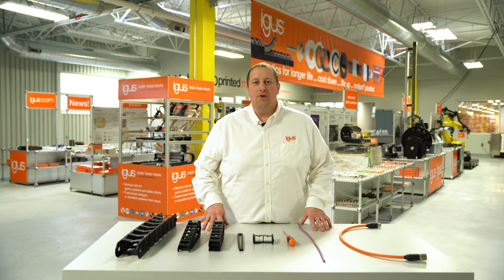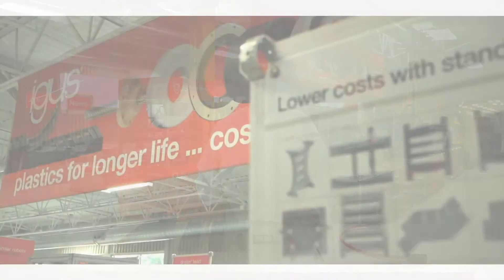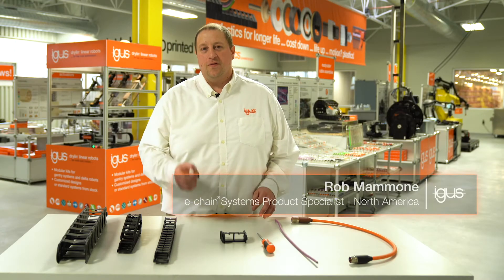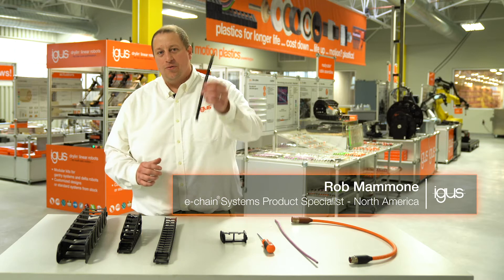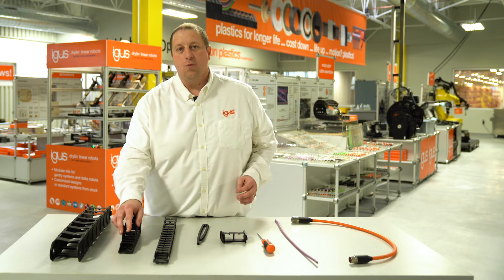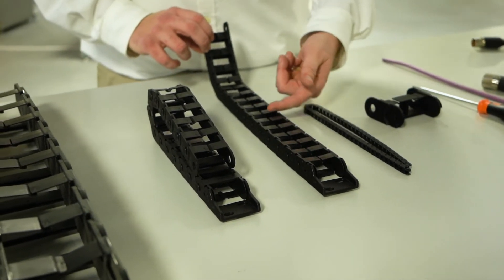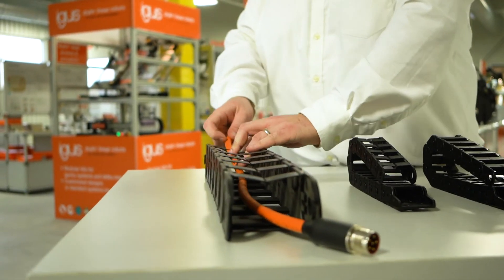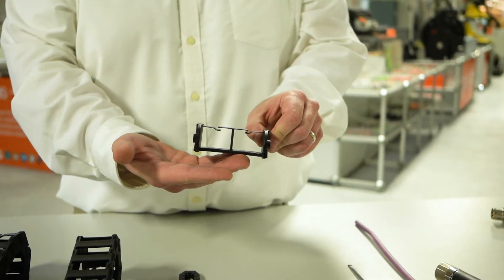Overview - e-chain® - E Z chain Series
Rob Mammone, the ECS Product Specialist for igus Inc. North America, introduces the Easy Chains product line, highlighting their benefits and features for machine applications. These chains, designed for efficiency and versatility, cater to a wide range of requirements with their innovative split crossbar design.

Takeaways
🔗 Easy Chains Benefits: Offers a range of energy chains suitable for various machine applications, from very small to larger dimensions.
🛠️ Split Crossbar Design: Features a split crossbar design available in two types: one on the inner radius (Z version) and one on the outer radius (E version), enhancing installation flexibility.
🚀 Installation Efficiency: Enables quick and efficient cable installation, even with connectors, by simply pushing cables through the crossbars.
📐 Molded Separator Version: Provides a version with molded separators to organize and separate cable packages effectively.
🔥 Vertical Burn Test Rating: The Easy Chains series is V2 rated, suitable for applications requiring vertical burn test compliance